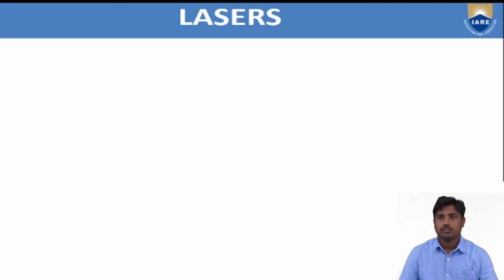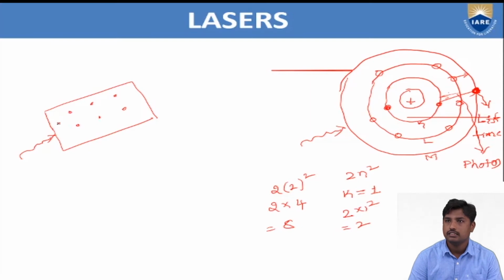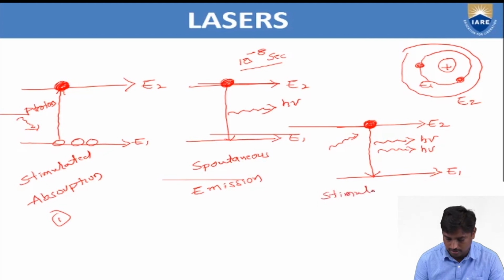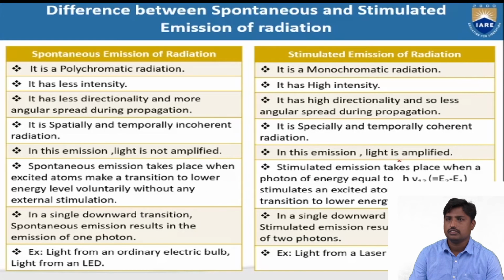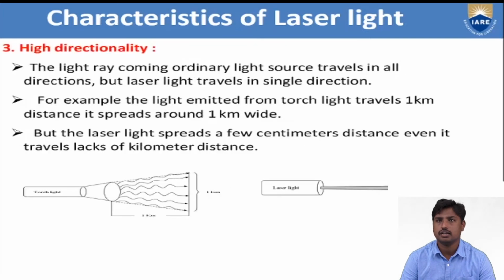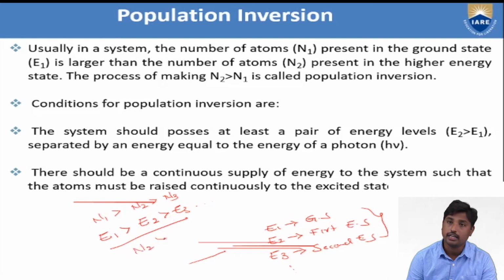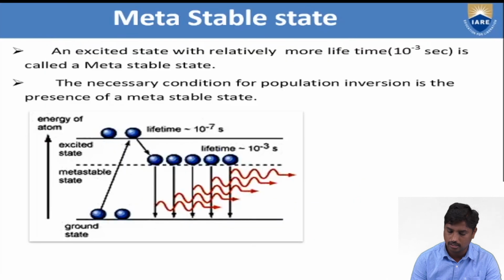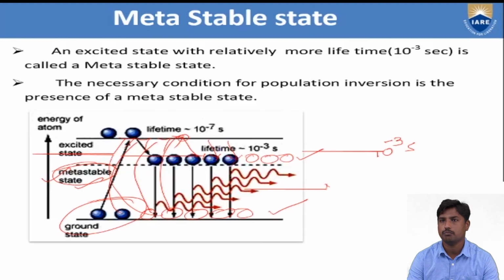Lasers by Mr. A chandra Prakash